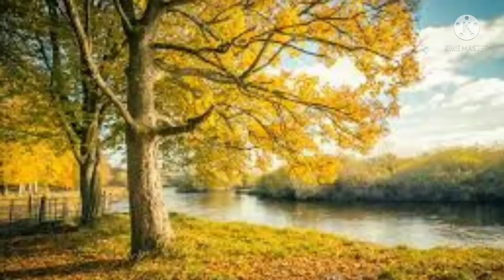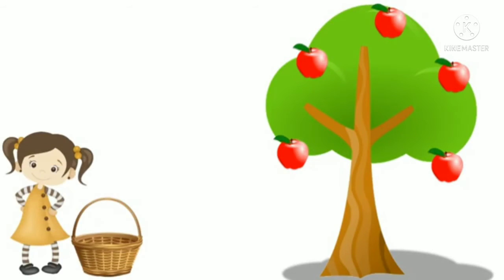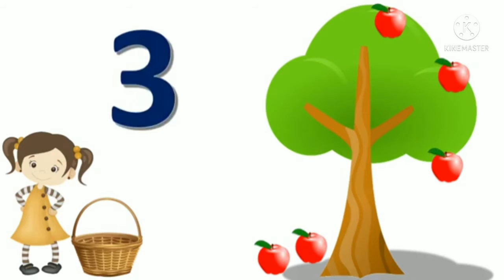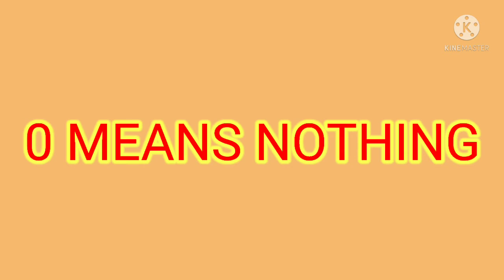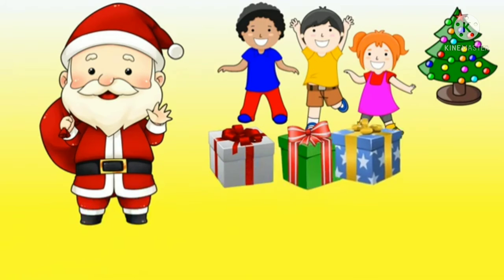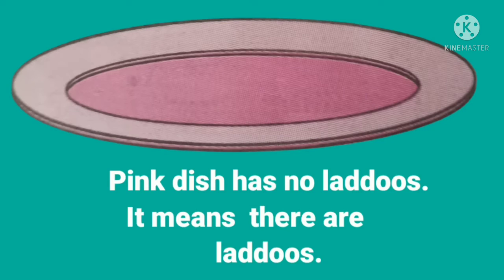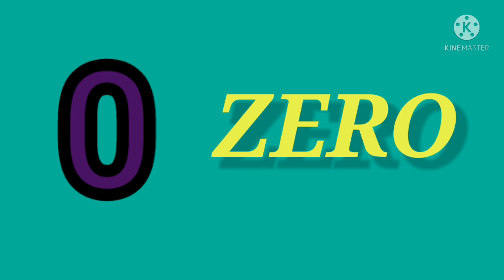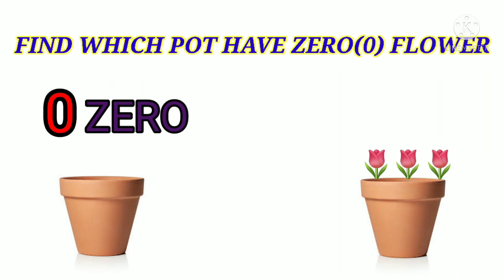Standard:1,subject:maths Topic:introduction and writing of zero(0)